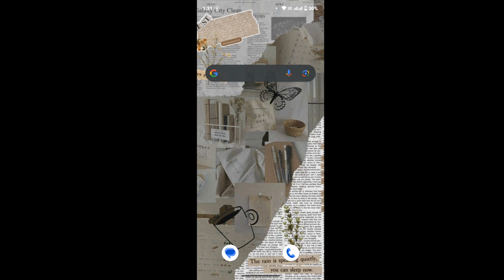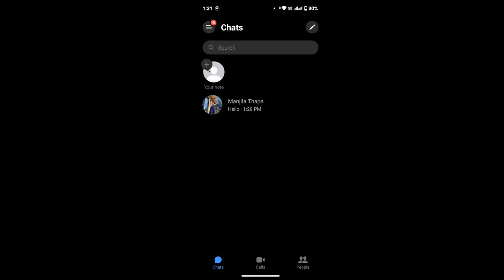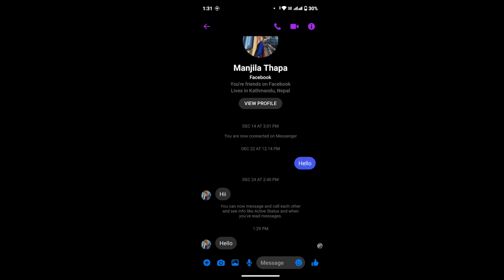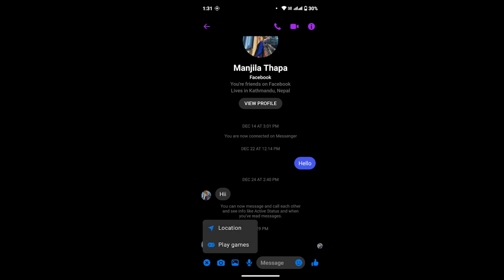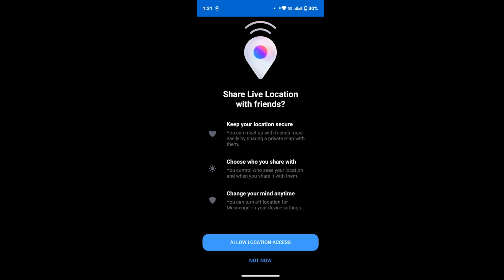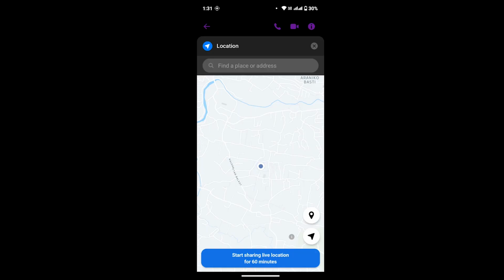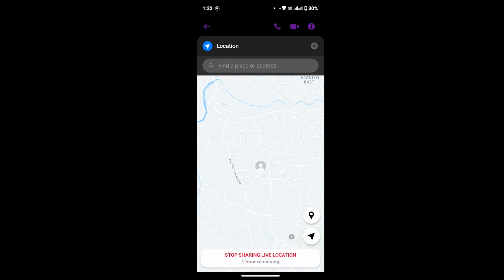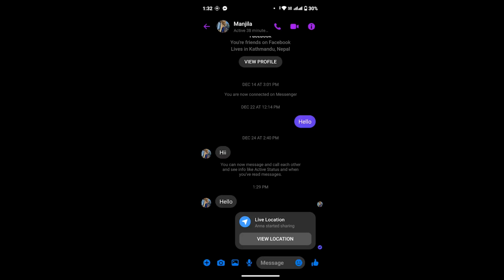How to Share Location on Messenger?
Learn How to Share Location on Messenger with quick and easy steps.

Feeling lost in translation when it comes to sharing your location on Facebook Messenger? Worry not, fellow explorers! This Tutorial Guru guide will equip you with the ultimate toolkit to transmit your whereabouts in seconds, whether you're meeting up with friends, sending SOS signals, or planning adventures.

© Tutorial Guru